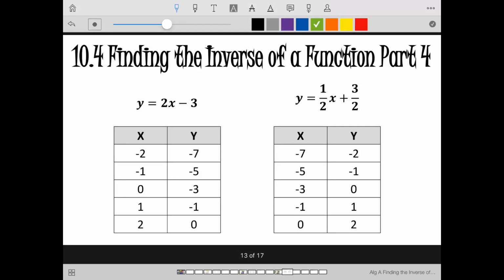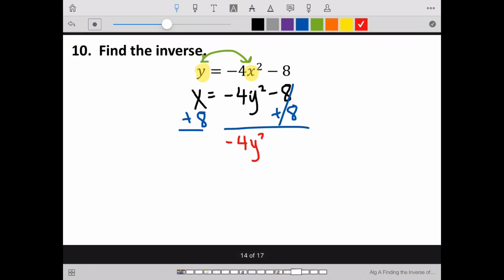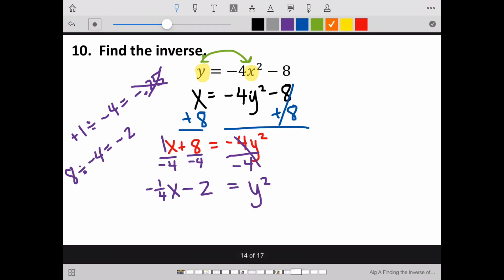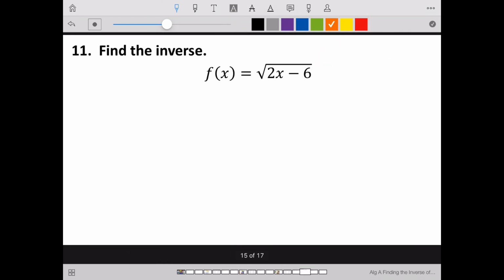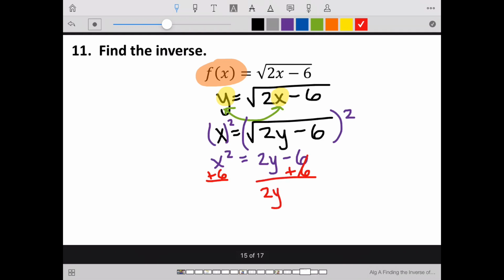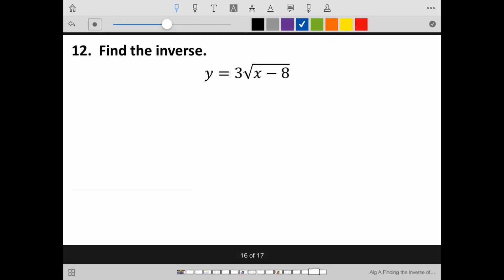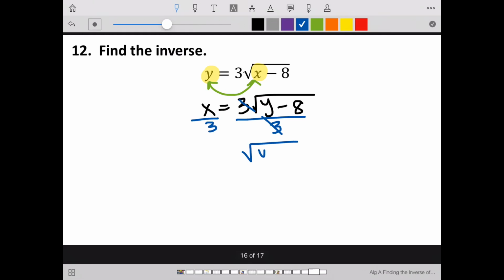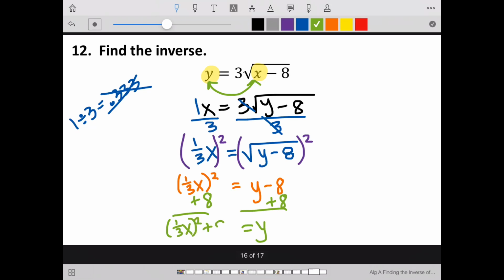Finding The Inverse Part 4